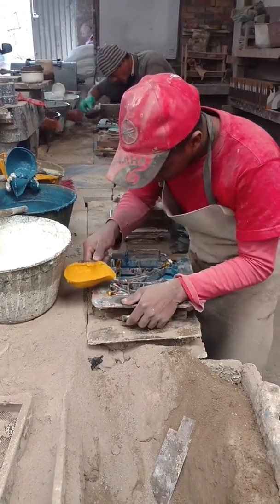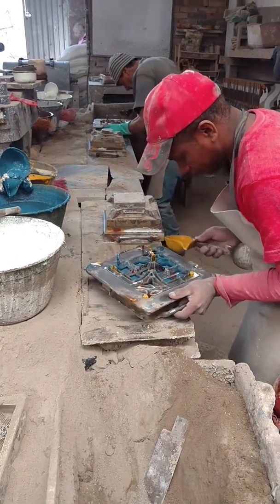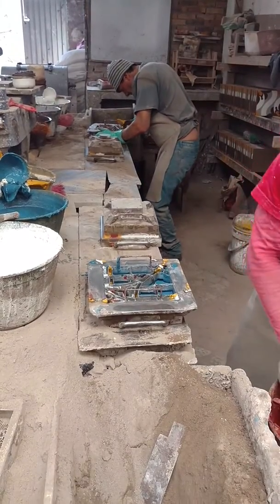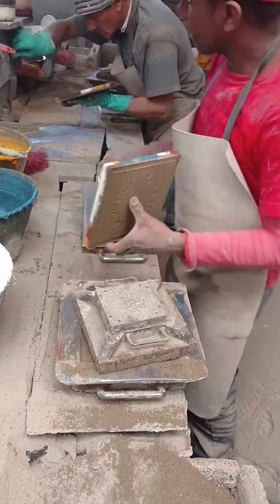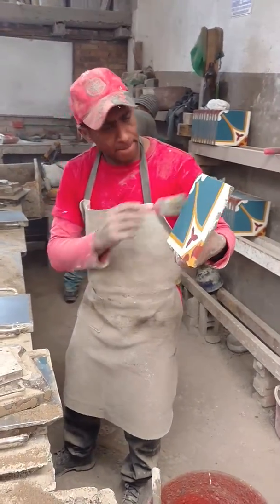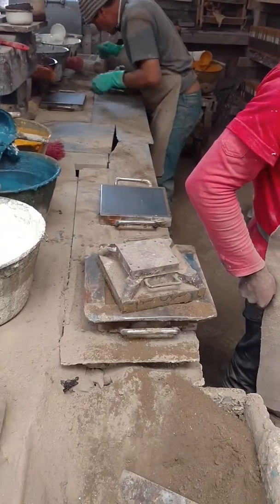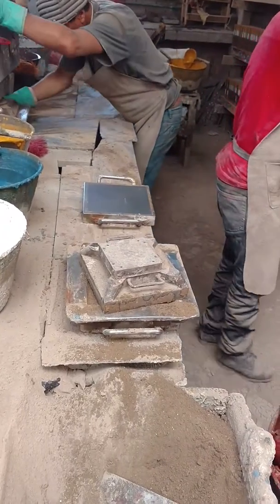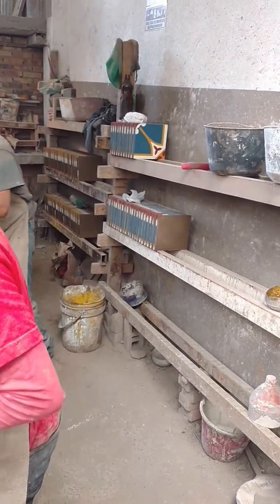bogotabnbinn: how we have made our court yard floor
In bogotabnbinn we try to preserve the old style characteristic to our house. Rick studied the floor patterns back when the house was built. I hope you enjoy our new outdoor space and it's beautiful floor.